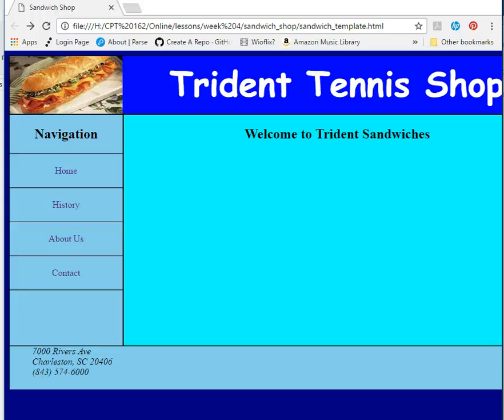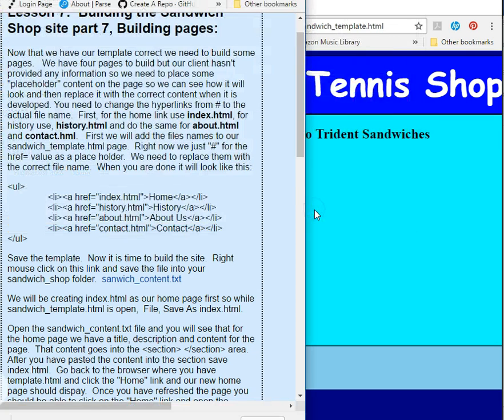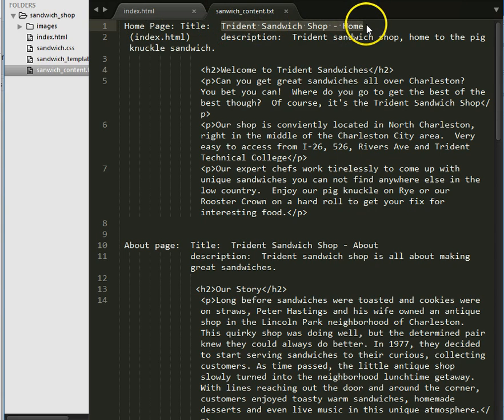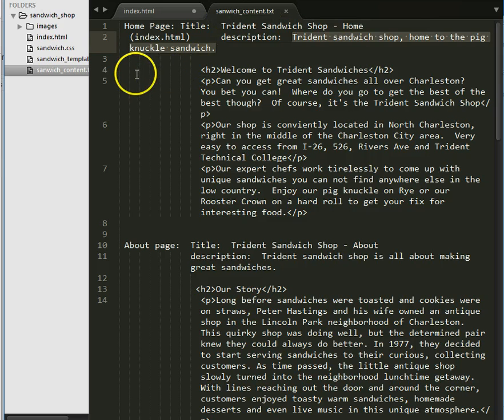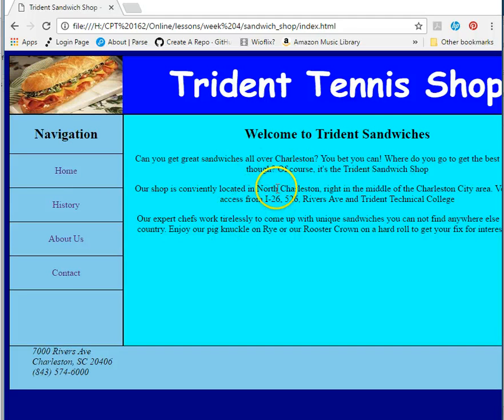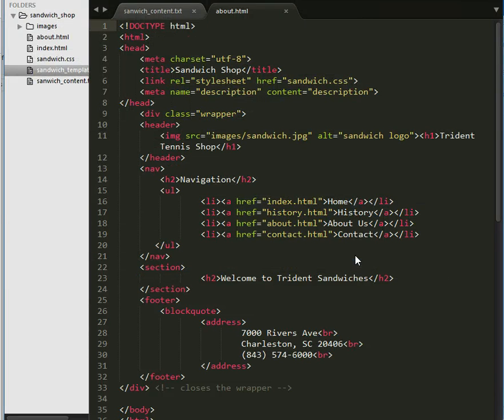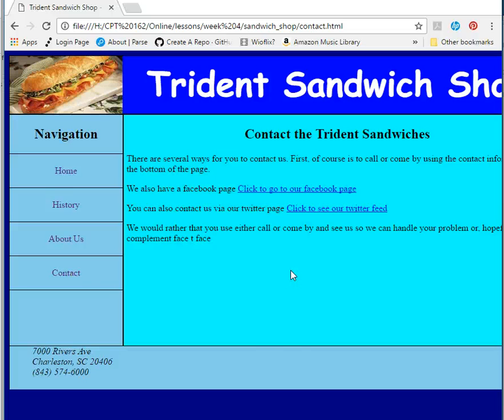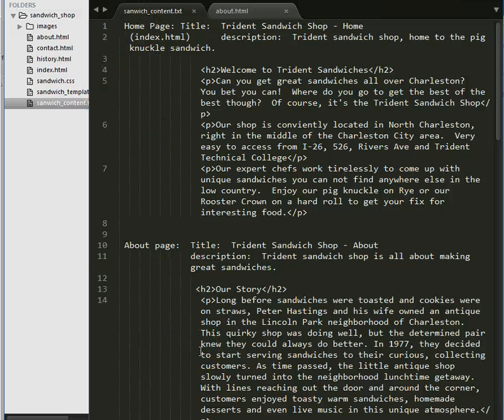CPT162 Week4 Final Site Build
We built our website template for the Trident Sandwich shop and this video shows you how to complete rest of the pages by using content we have previously completed